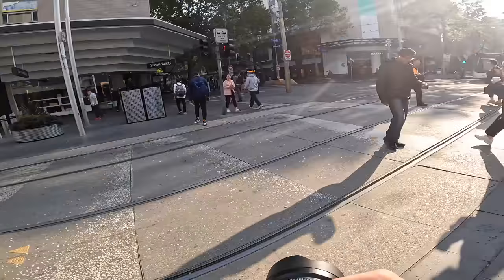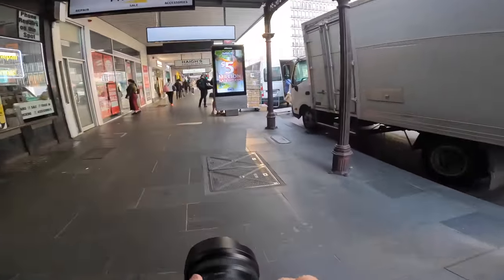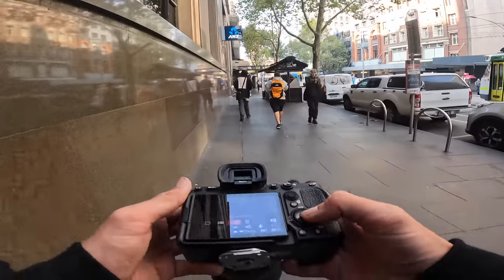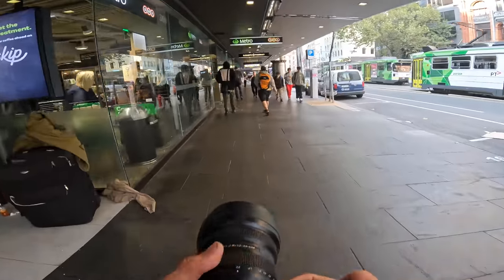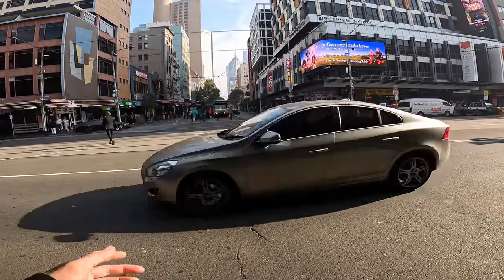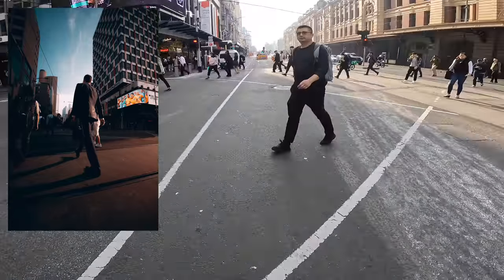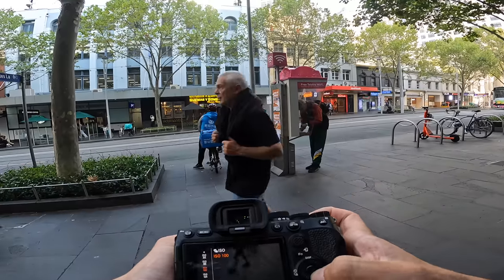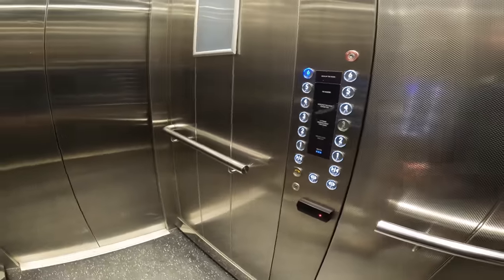SUPER wide LENS Vs Street Photography - Melbourne city [POV]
12-24mm f2.8 Sony GM